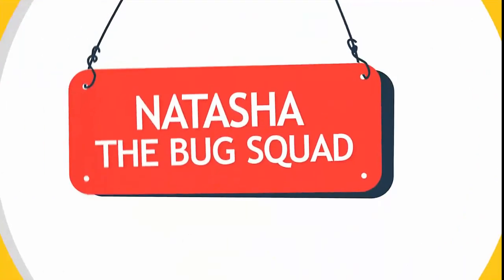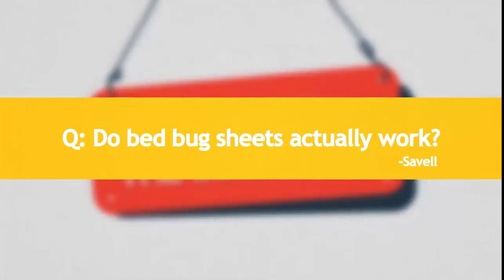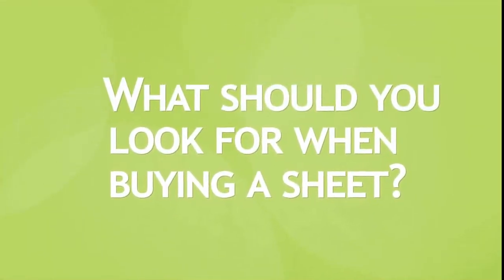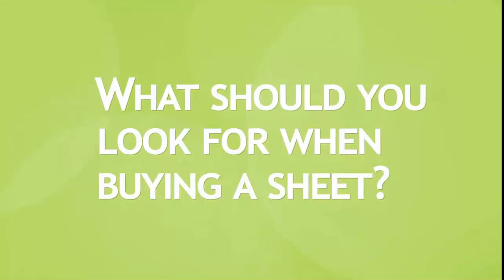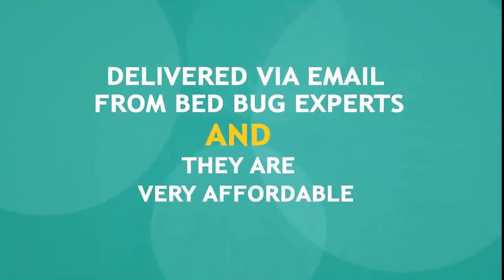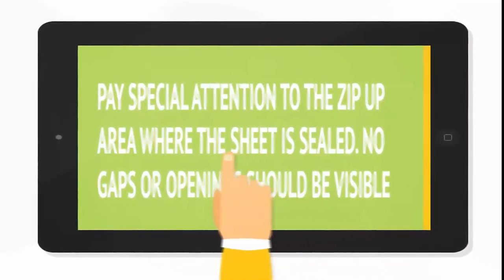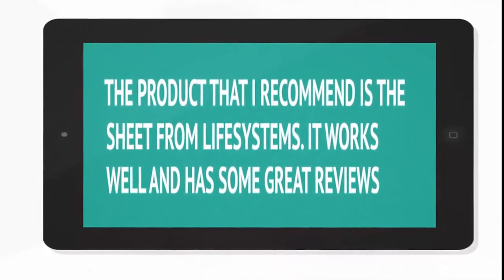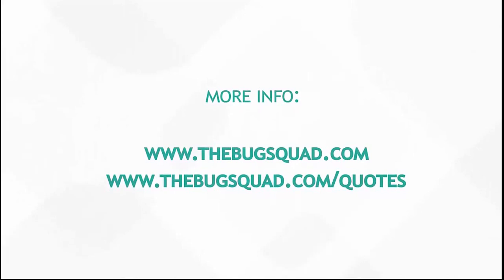Bed Bug Sheet - Does It Work? [The Bug Squad]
Learn about bed bug sheets in this video.

Summary: Today's question comes from Savell and is titled "Do bed bug sheets actually work?".

Number 1 - The sheet should clearly outline that it can be used to contain bed bugs without them escaping. Remember that bed bugs are very small and the sheet needs to stop them from  escaping!

Number 2 - Pay special attention to the zip up area where the sheet is sealed. There should be no gaps or openings otherwise the bed bugs will be able to escape.

Number 3 - The actual sheet must have a very fine mesh, usually 900 per square inch is perfectly fine to confine bed bugs.

Number 4 - The bed bug sheet should also be  impregnated with a repellant, which  will ensure that they stay away.

Number 5 - Finally, the product that I recommend is the sheet from lifesystems. it works well and has some great reviews.

Couple pro tips to keep in mind. If you plan to travel with the sheet, put it in a small carry bag. Secondly, use food grade Diatomaceous Earth under the sheet to kill the bed bugs and lastly, if you feel that the problem is spreading, call an exterminator